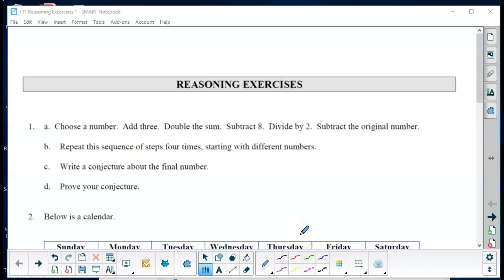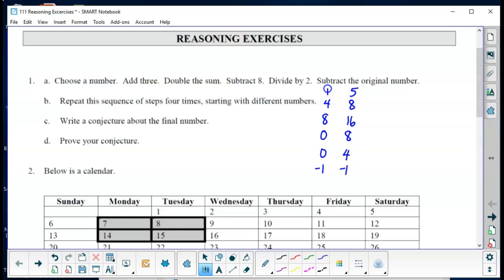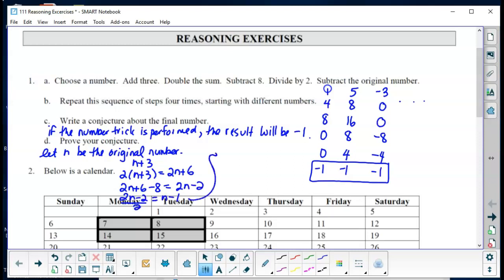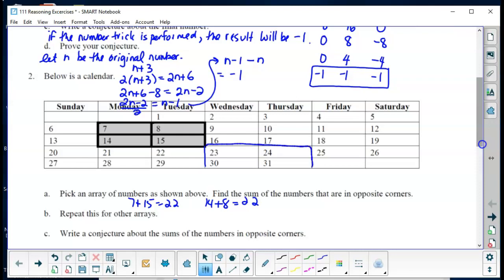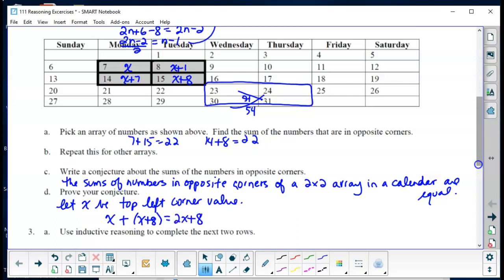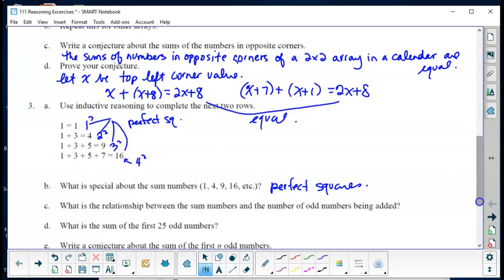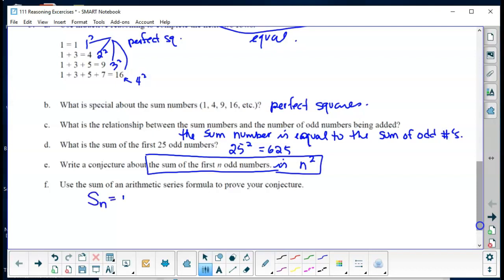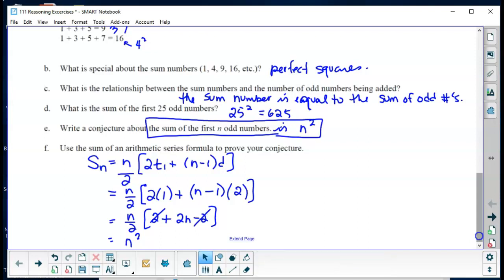111 Reasoning Exercises